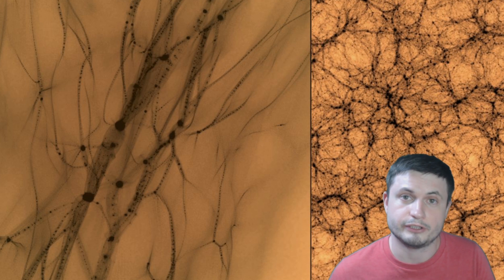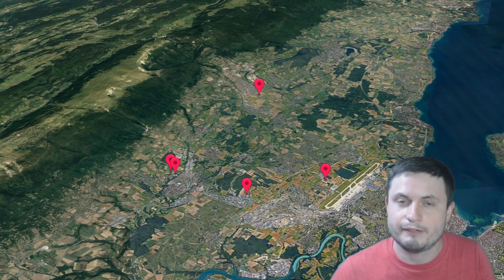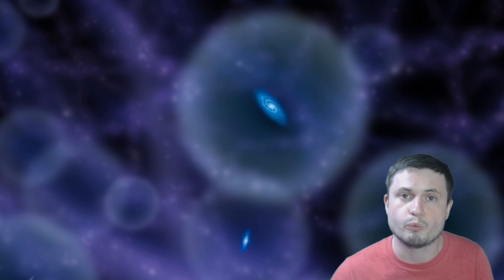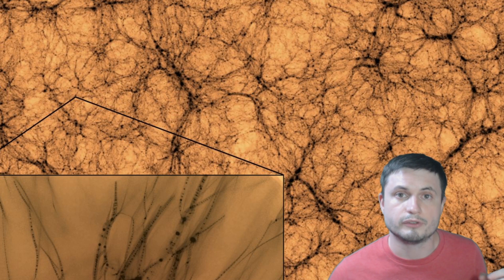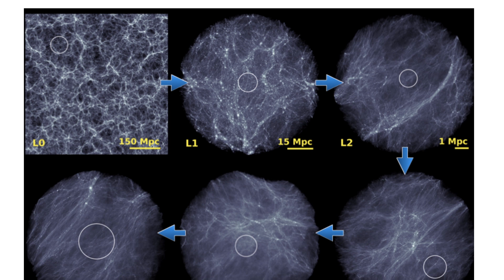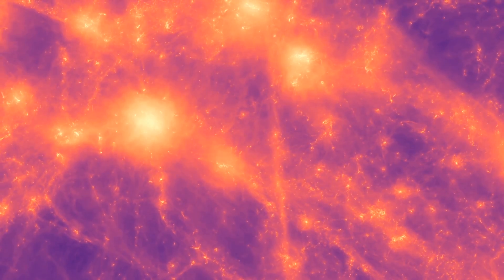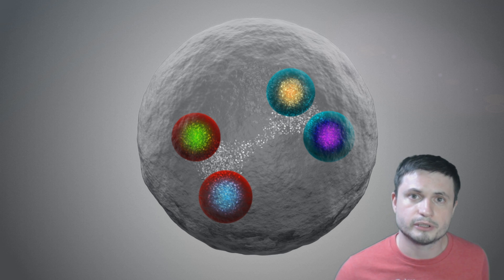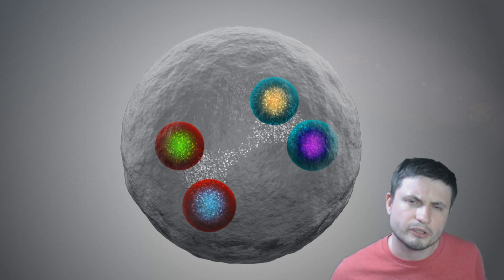We Probably Live Inside a Tiny Dark Matter Halo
Hello and welcome! My name is Anton and in this video, we will talk about the new study that was able to zoom into the simulated dark matter to see what it would look like.

Specifically, great thanks to the following members:

Morrison Waud
Vlad Manshin
Mark Teranishi
TheHuntress
Ralph Spataro
Albert B. Cannon
Lilith Dawn
Greg Lambros
adam lee
Gabriel Seiffert
Henry Spadoni
J Carter
Jer
Silver surfer
Konrad Kummli
Nick Dolgy
UnexpectedBooks.com
Mario Rahmani
George Williams
Shinne
Jakub Glos
Johann Goergen
Jake Salo
LS Greger
Lyndon Riley
Lauren Smith
Michael Tiganila
Russell Sears
Vinod sethi
Dave Blair
Robert Wyssbrod
Randal Masutani
Michael Mitsuda
Assaf Dar Sagol
Liam Moss
Timothy Welter MD
Barnard Rabenold
Gordon Cooper
Tracy Burgess
Douglas Burns
Jayjay Volz
Anataine Deva
Kai Raphahn
Sander Stols
Bodo GraÃŸmann
Daniel Charles Smith
Daniel G.
Eugene Sandulenko
gary steelman
Max McNally
Michael Koebel
Sergio Ruelas
Steven Aiello
Victor Julian Castillo
xyndicate
Honey Suzanne Lyons
Olegas Budnik
Dale Andrew Darling
Niji
Peter Hamrak
Matthew Lazear
Alexander Afanasyev
Anton Newman
Anton Reed